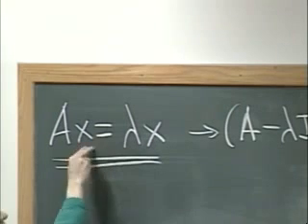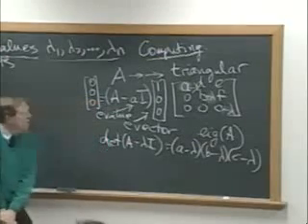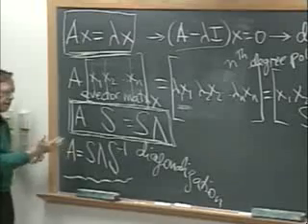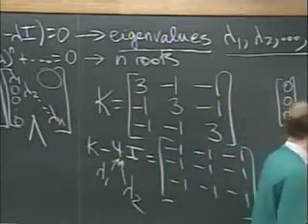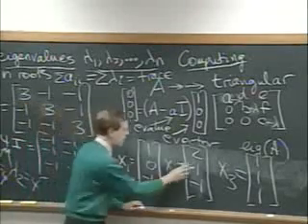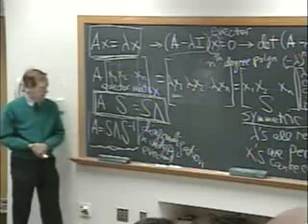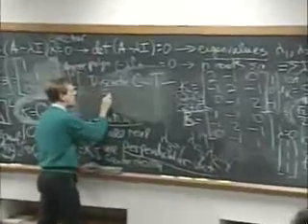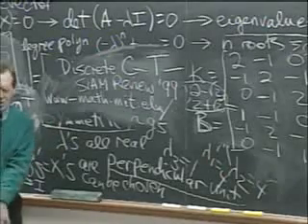Lec 5 | MIT 18.085 Computational Science and Engineering I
Applications to dynamics: eigenvalues of K, solution of Mu'' + Ku = F(t)